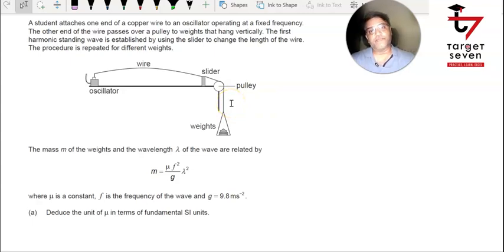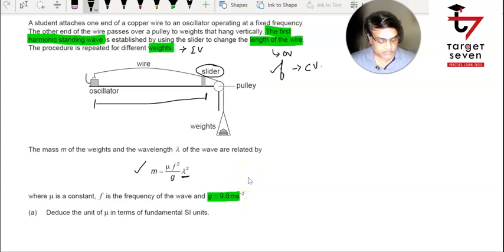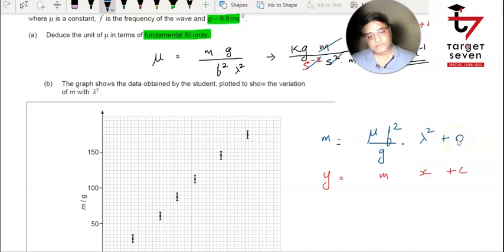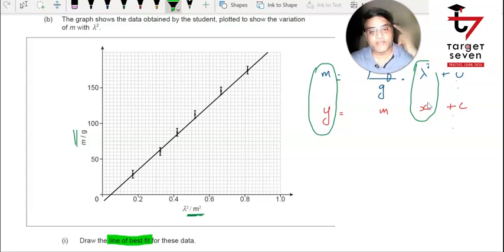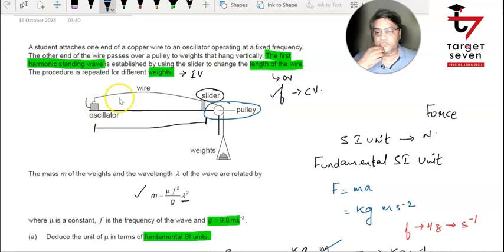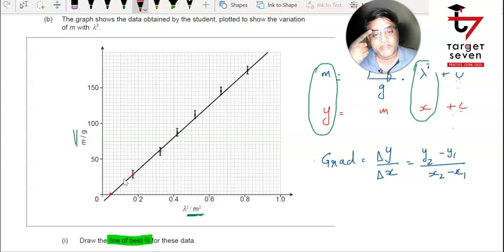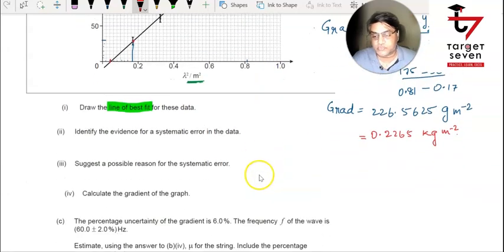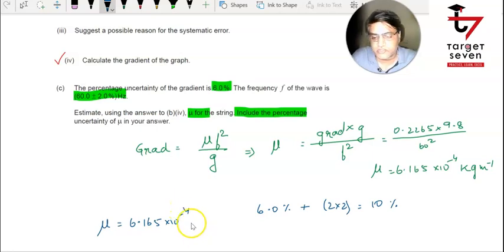DBQ 1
Welcome to Target 7! In this video, we dive into an IB Physics Data-Based Question (DBQ) from Topic 1: Measurement and Uncertainties. I will guide you through the essential steps to interpret the provided data, analyze trends, and develop accurate answers. This video is perfect for students looking to improve their exam performance by mastering DBQs. Whether you're just starting out or refining your skills, this walkthrough will provide valuable insights for your IB Physics preparation.